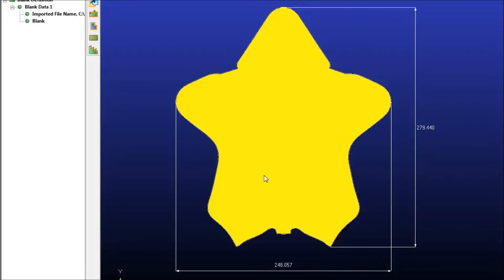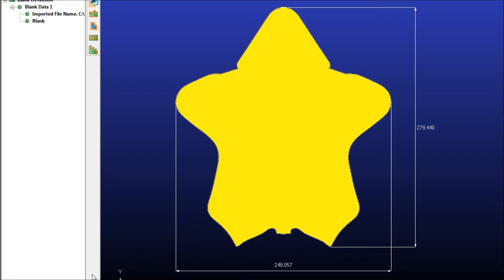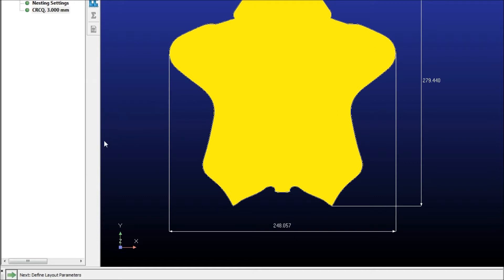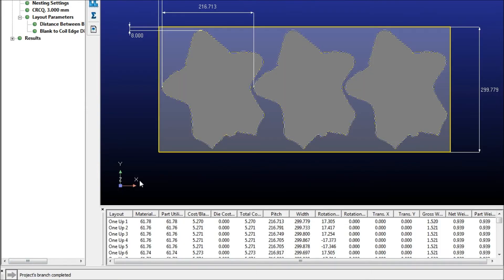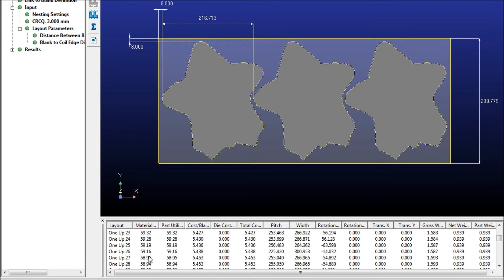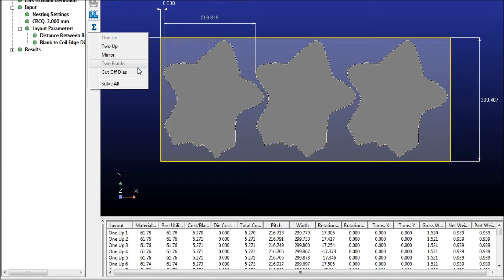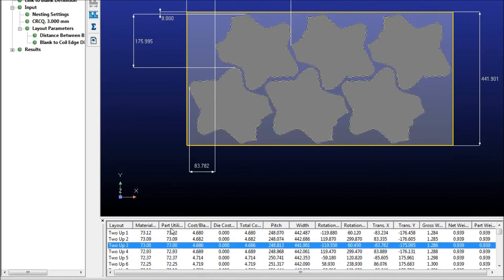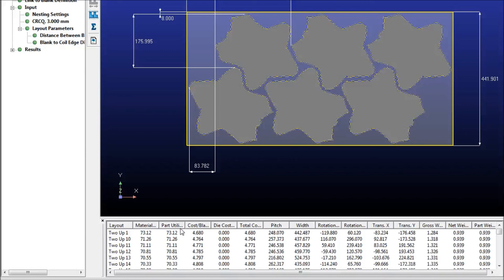BlankNest Demonstration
A brief video demonstrating how easy it is to use BlankNest to perform cost analysis on blank layouts.